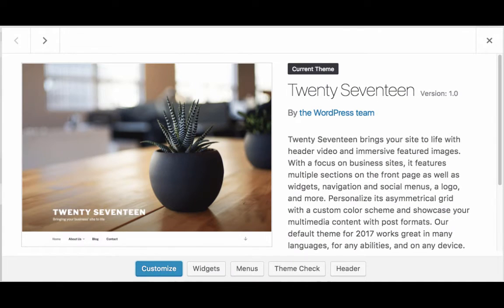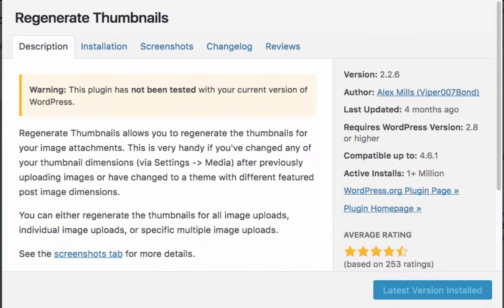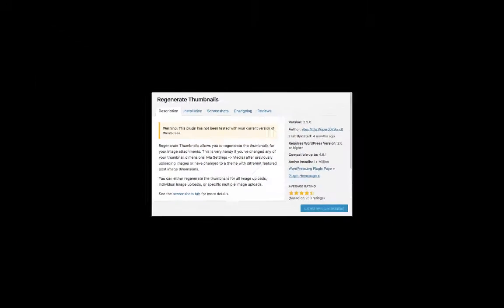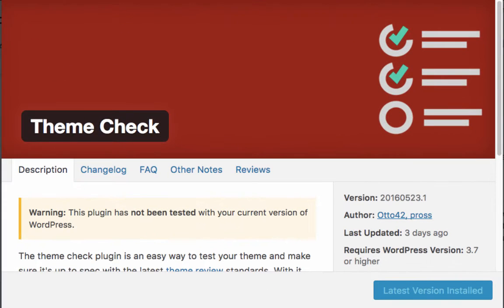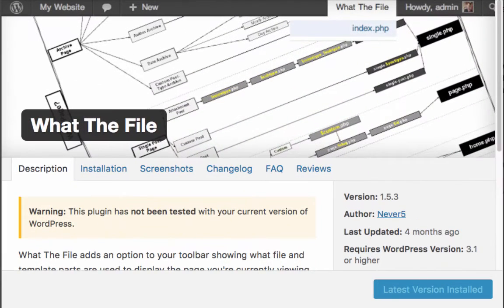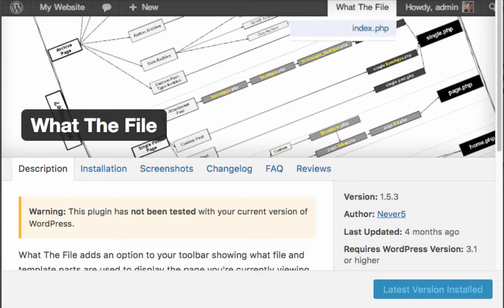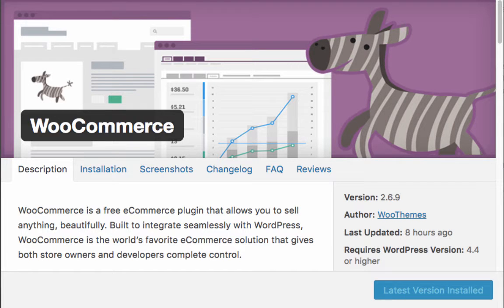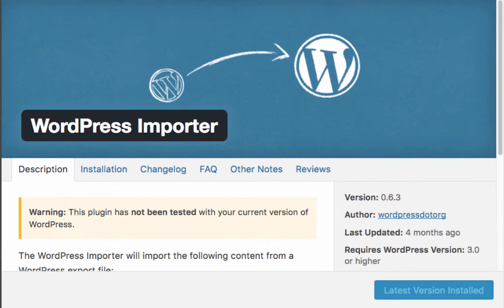Introduction to WordPress and Woocommerce Plugin Tips and Tricks Tutorial series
Hello Friends,
Welcome to Introduction to WordPress and Woocommerce Plugin tips and tricks for perfect web solutions.

This is an Introductory video, for our upcoming series of WordPress and Woocomerce Tips and Tricks Tutorials. This is a must watch video before you start looking at my other tutorials on WordPress and Woocommerce.